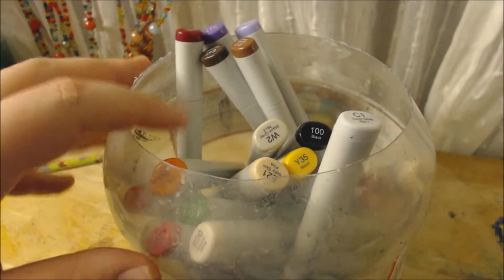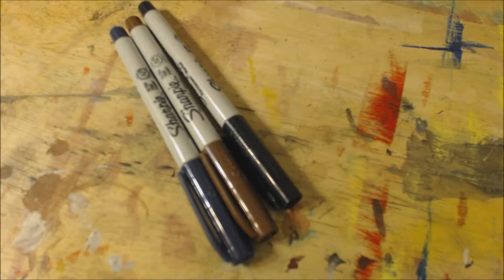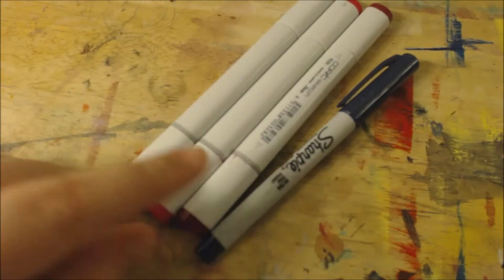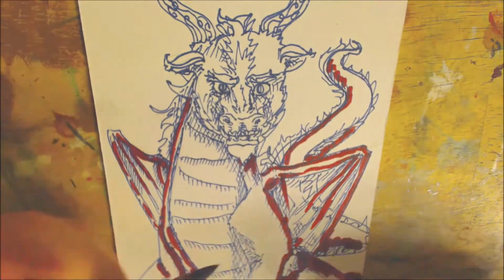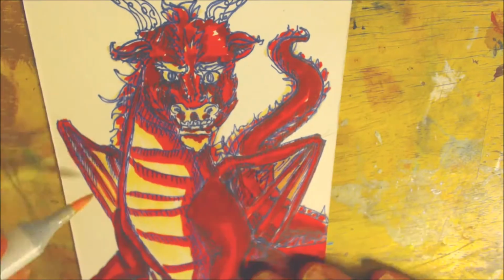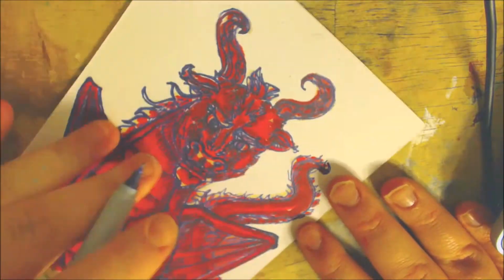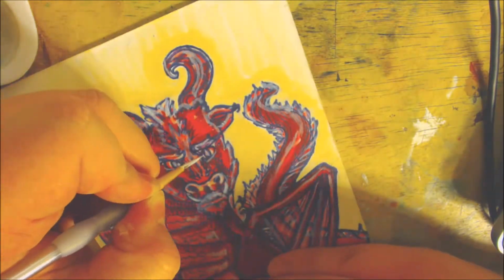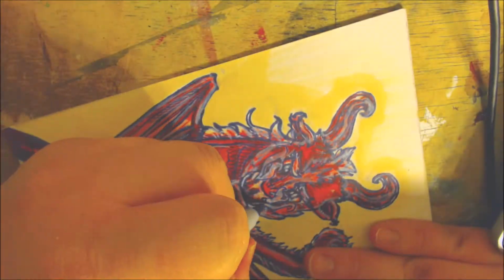3 marker challenge